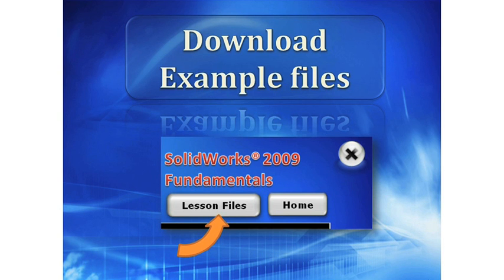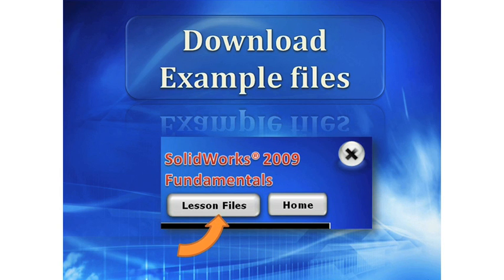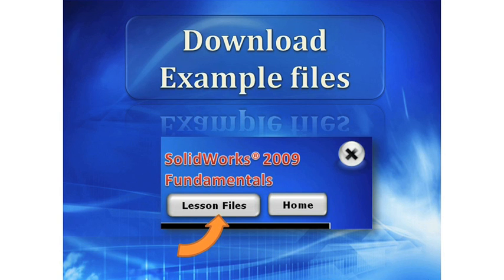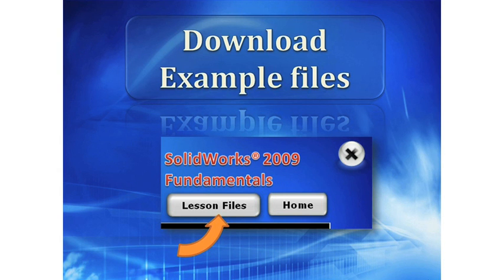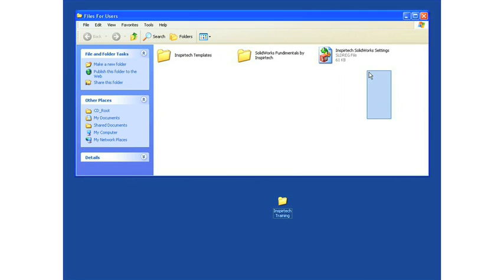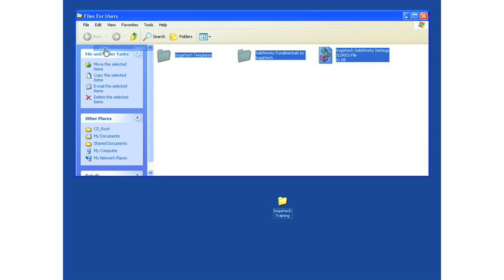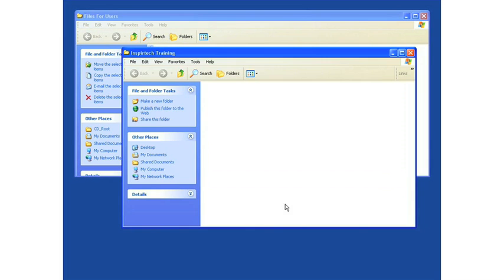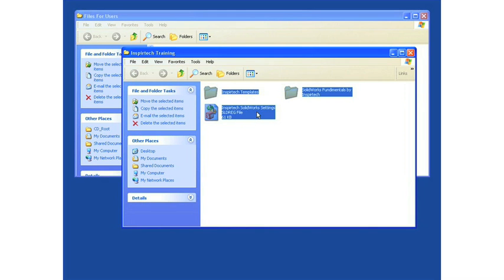CAPITULO.0-02. Downloading Example Files.mov VIDEO TUTORIAL SOLIDWORKS 2009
EN ESTE CAPITUO NOS EXPLICA QUE TENEMOS Q DESCARGAR LOS ARCHIVOS DESDE EL DISCO PERO PUES COMO NO SE TIENE EL DISCO LES DEJO EL LINKS CON LOS ARCHIVOS YA DESCARGADOS LISTOS PARA INSTALAR COMO LO MARCA EL TUTORIAL
estan en formato sit `para descomprimir usen este programa es igual q el winrar
saludos